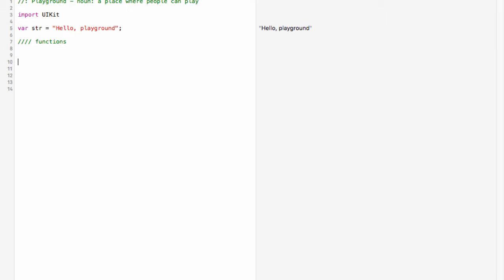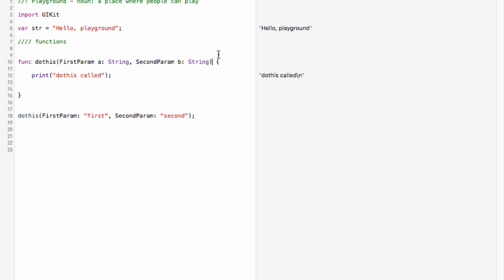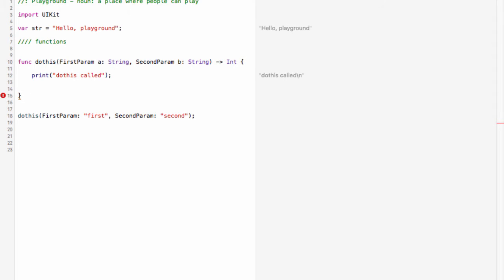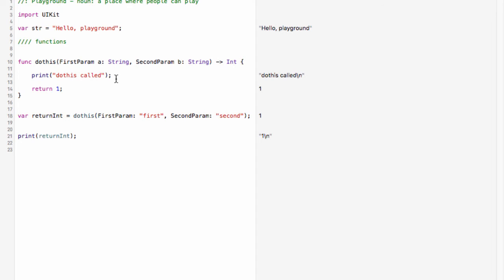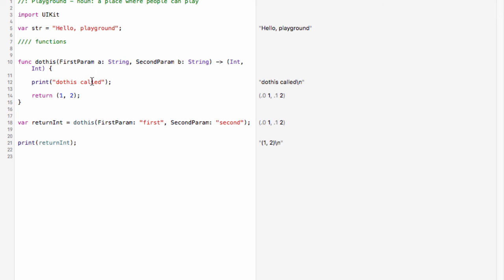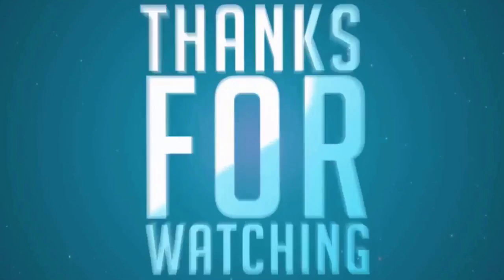Swift: Functions Part 1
This first of multipart tutorial on Swift Functions.  Takes a simple approach for beginners to understand how Swift functions work.